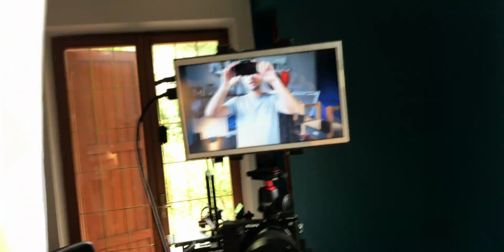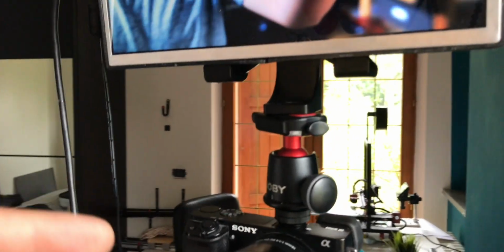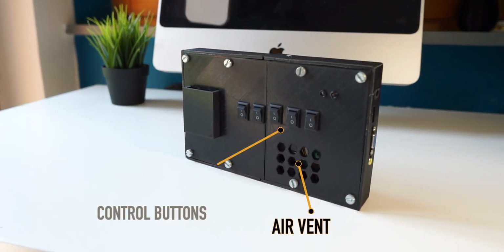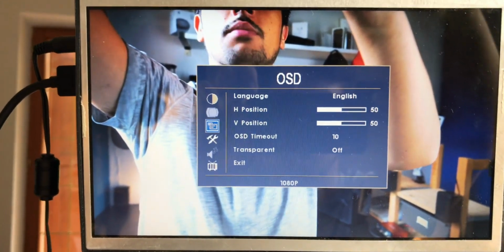15$ EXTERNAL CAMERA MONITOR? POSSIBLE!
Hi and welcome to this new video! Today I'm gonna show how I built a cheap but effective 15$ external monitor for my a6000! I've recorded this video in no-time so sorry if there's some repetitions!

Example monitor controller